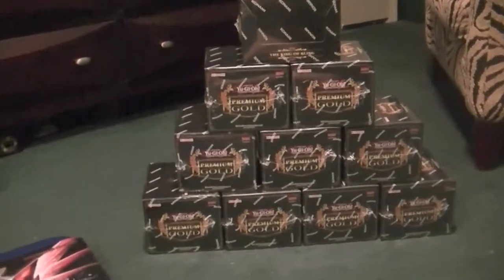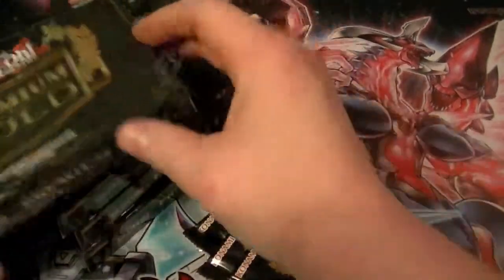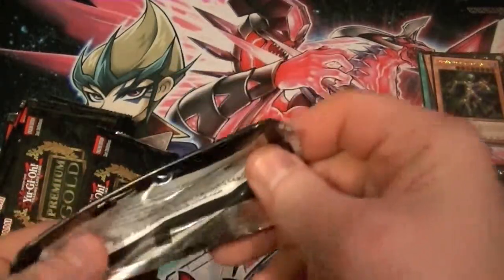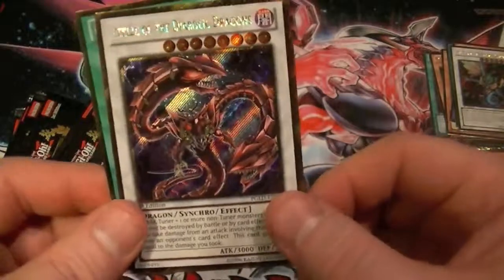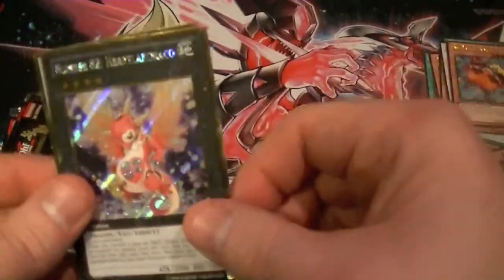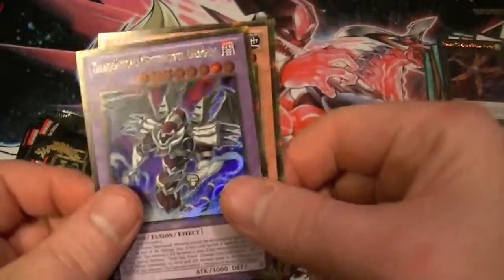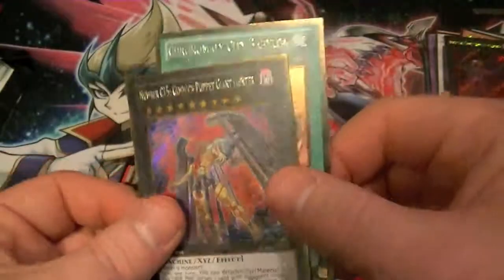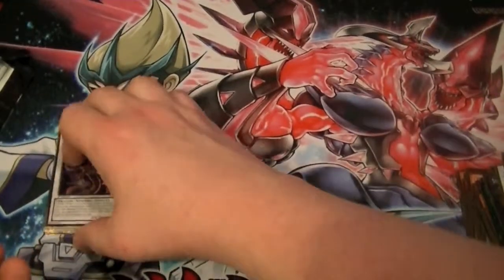Yugioh Premium Gold Case Opening Part 10